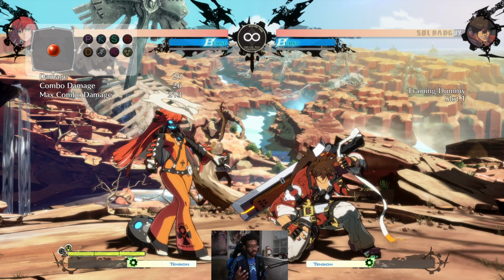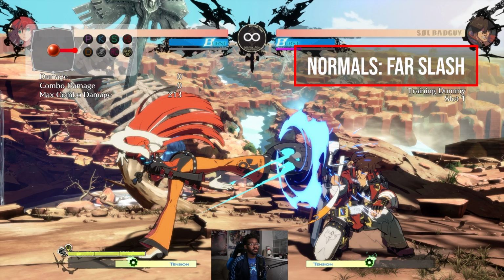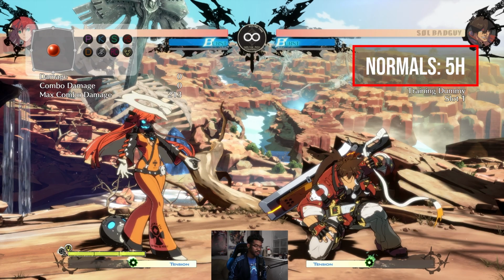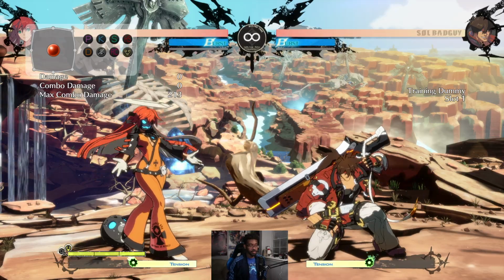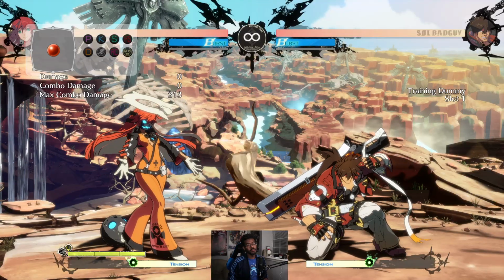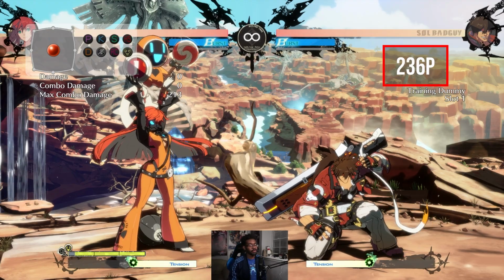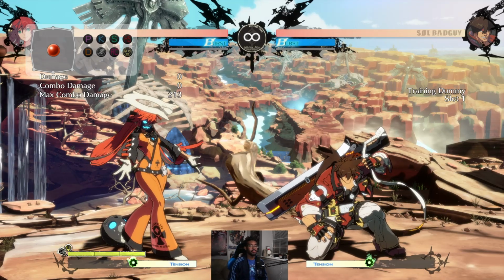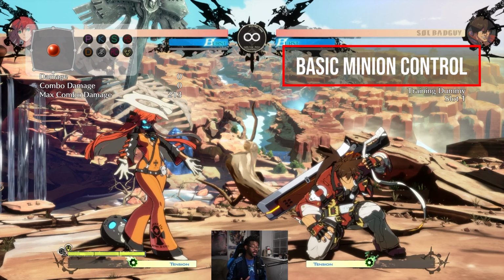Guilty Gear Strive Jack-O Basic Overview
Guilty Gear Strive 1Jack-O Basic Overview

00:00 Intro
00:26 Where Do I Start With Jack-O
01:49 Ground Normals
07:50 Air Normals
10:02 Special Moves
14:03 Anti Air 6P
14:41 Basic Minion Control
19:57 Summary